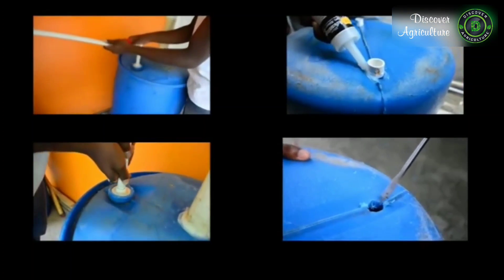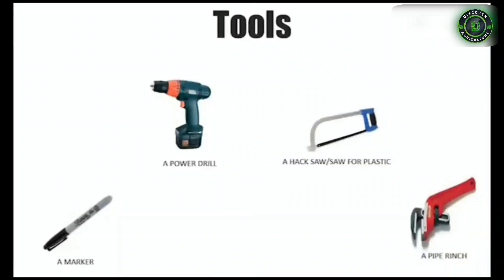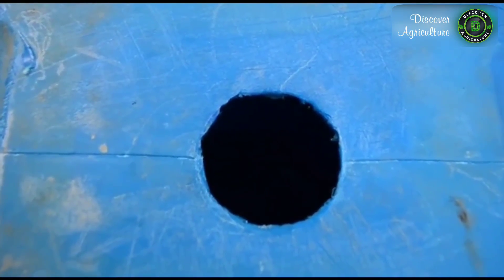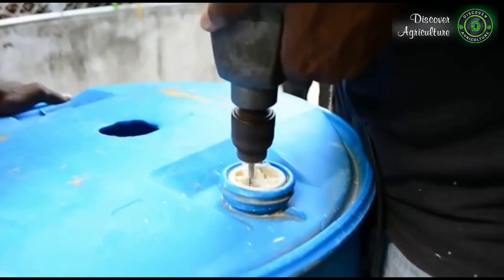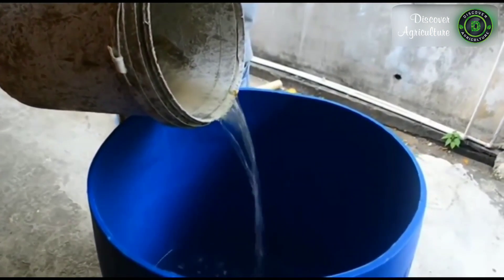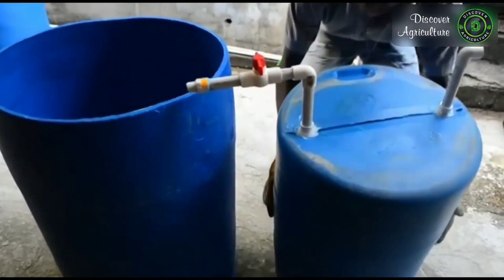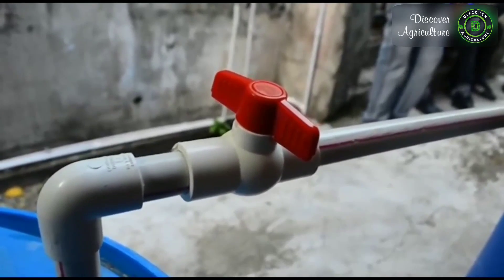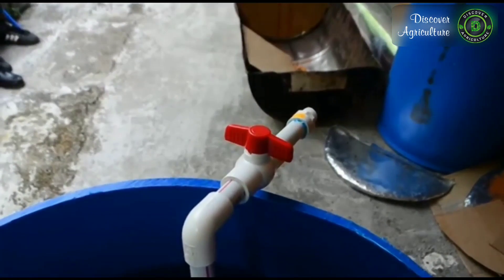How to make Biogas in Drum - How to make Biogas plant at Home | Barrel Biogas Digester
In this video, we will show you how to make biogas plant at home. Watch this video till the end. Hope you like this video.

Video By : MDG Greneda Project